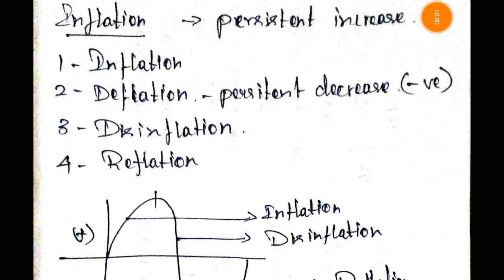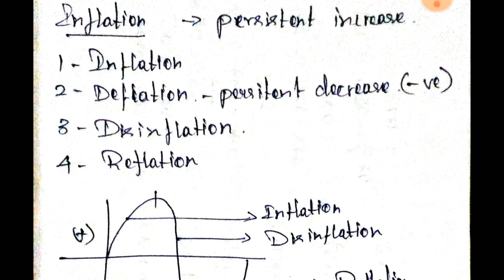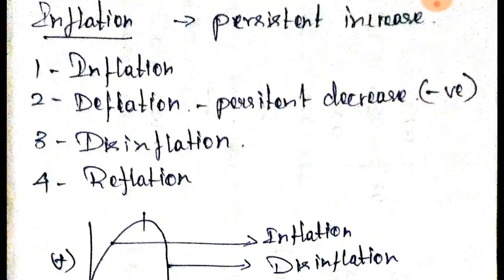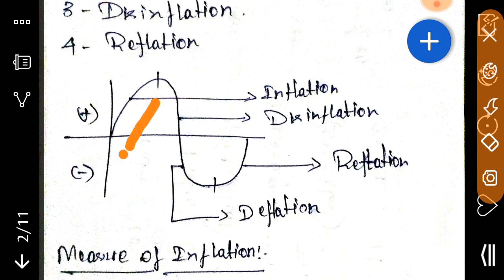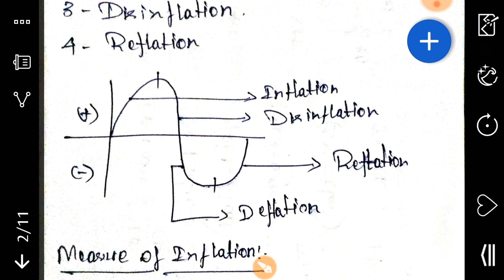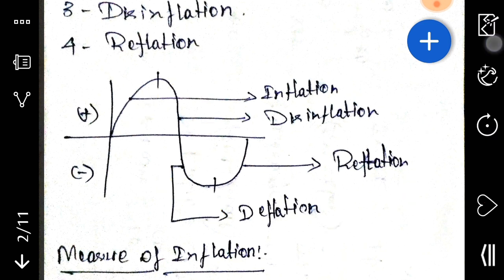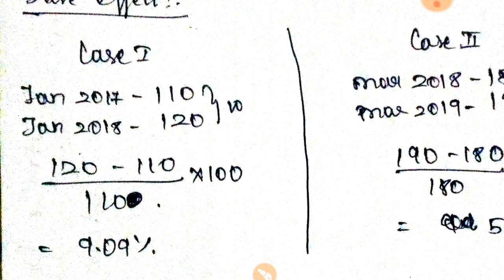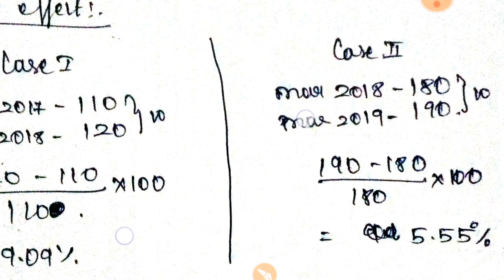Inflation - Deflation | Measure | Base effect | price index | Tamil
This video is all about the inflation and deflation and their measure and its base effect and the measurement of price index